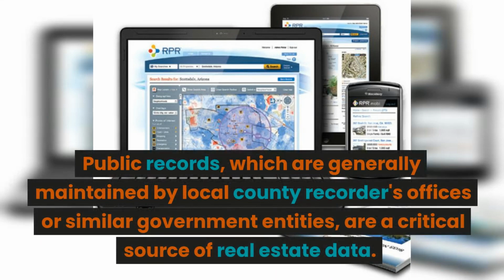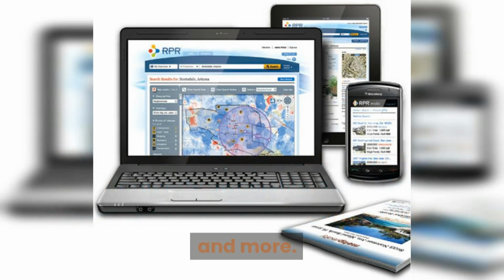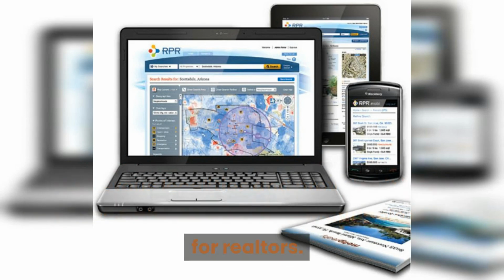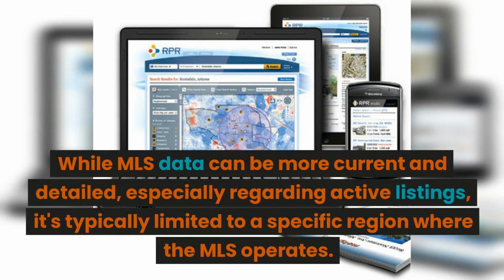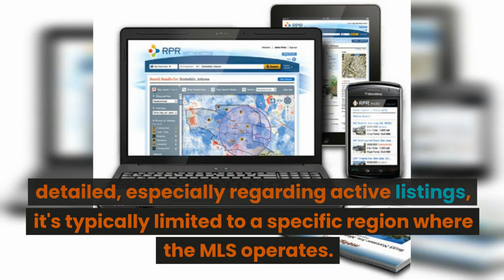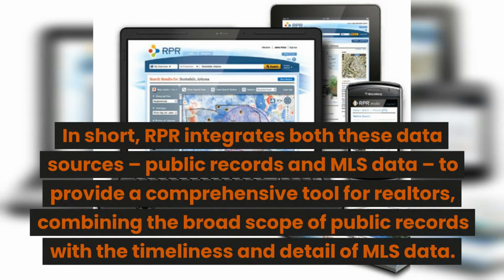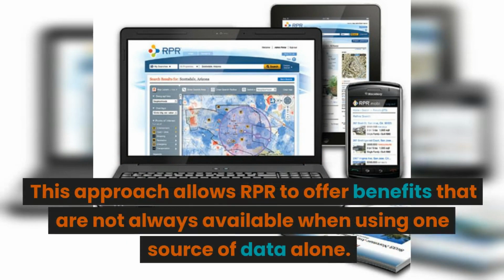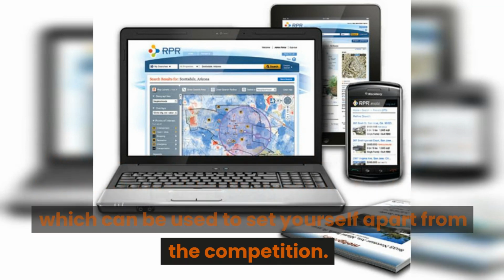Nationwide CMAs Made Easy with Realtors Property Resource (RPR) 2023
Welcome to our YouTube video where we reveal the secrets to effortlessly conducting nationwide Comparative Market Analyses (CMAs) using Realtors Property Resource (RPR)! 🏡📊

In this captivating and informative video, we'll guide you through the process of leveraging the power of RPR to generate CMAs across different regions and markets, all in a seamless and efficient manner. Whether you're a real estate professional, investor, or just curious about the capabilities of RPR, this video is your ultimate guide to mastering nationwide CMAs.

CMAs are a vital tool in determining property values and making informed decisions in real estate. With RPR, you can conduct CMAs on a nationwide scale, saving time and resources while gaining valuable insights into market conditions. In this video, we'll cover the following key aspects:

1. Introduction to Nationwide CMAs: Understand the concept of conducting CMAs on a nationwide level and how RPR facilitates this process.

2. Leveraging RPR's Extensive Data: Discover how RPR provides access to comprehensive property data, market trends, and localized information to conduct accurate CMAs across different regions.

3. Efficient Data Consolidation: Learn techniques for consolidating data from various areas within RPR to create comprehensive CMA reports that encompass multiple markets.

4. Customization and Branding: Explore how to customize your nationwide CMA reports with your branding elements, ensuring a professional and cohesive presentation to clients or investors.

5. Analyzing Market Trends: Uncover the power of RPR's market analysis tools, which allow you to analyze nationwide market trends, identify opportunities, and make data-driven decisions.

By the end of this video, you'll be equipped with the skills and knowledge to leverage RPR effectively for nationwide CMAs, enabling you to provide comprehensive market analyses to clients or make informed investment decisions.

Thank you for joining us on this exciting journey of nationwide CMAs using Realtors Property Resource (RPR). Get ready to unlock the full potential of RPR and revolutionize your approach to market analyses! 📊🏡